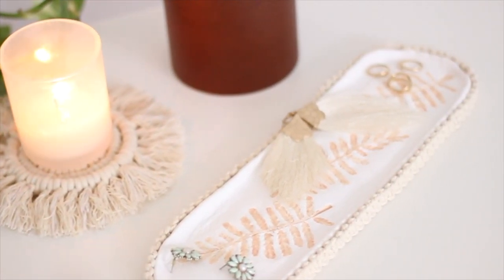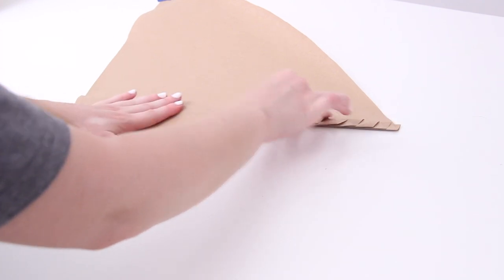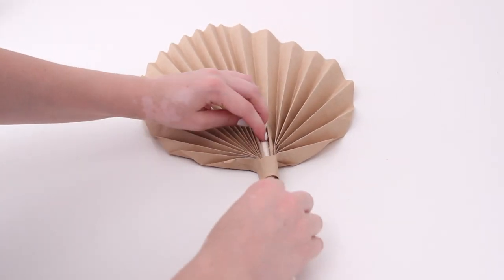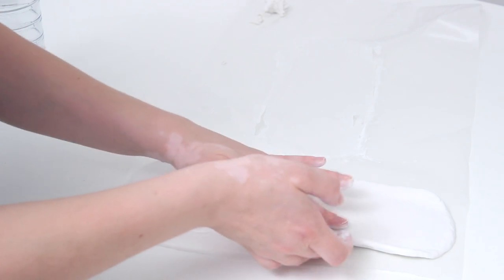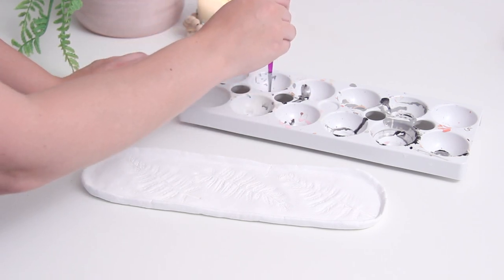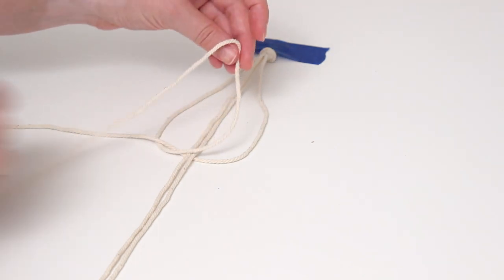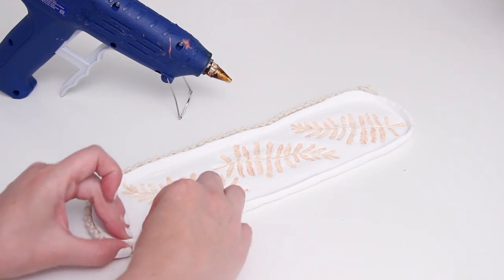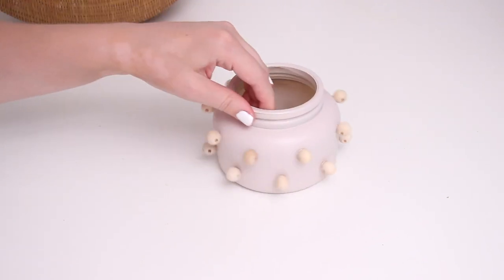Minimal Boho Style Decor | High End On a Budget!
Minimal boho decor is a style that I am loving right now, so here are 3 high end looking boho DIYs on a budget! I made a DIY paper palm leaf, an air dry clay dish with macrame detail, and a beaded planter/vase. Each of these have a really simplistic and minimal look to them, and are so fun to style with the rest of my boho decor. They are easy and affordable to make! Let me know if you try any of them out :)

MATERIALS
Palm Leaf:
Kraft Paper
Wood Dowel
Macrame Cord
Bunny Tail Dried Flowers For Styling

Air Dry Clay Dish:
Warm Beige Paint
Paint Brush Set
Macrame Cord
Hot Glue Gun

Beaded Planter/Vase:
Pink Chalk Spray Paint
Wood Beads